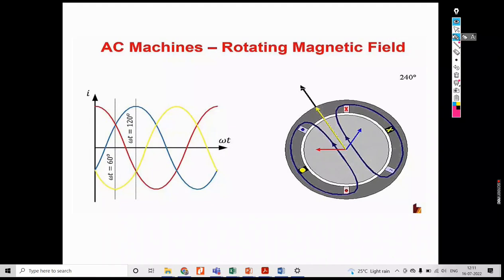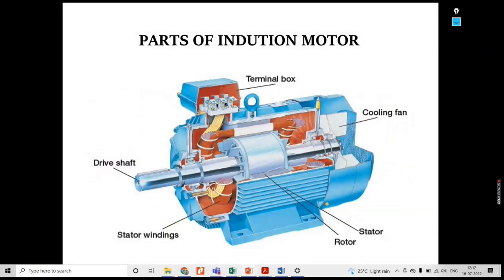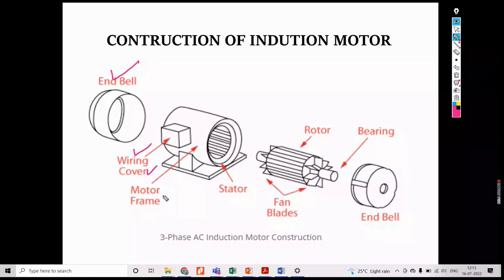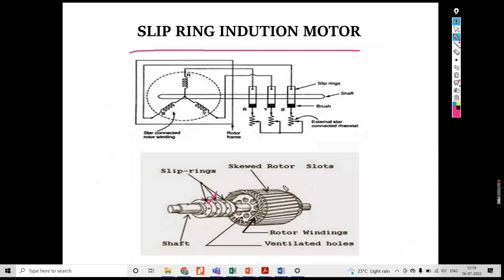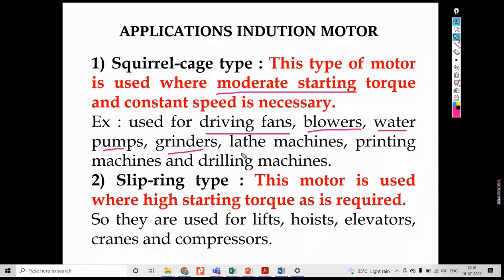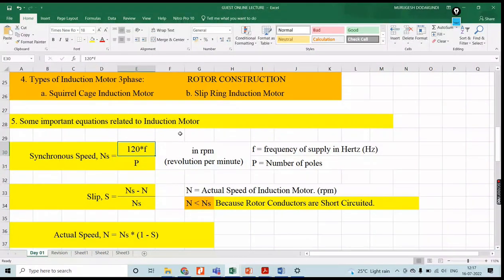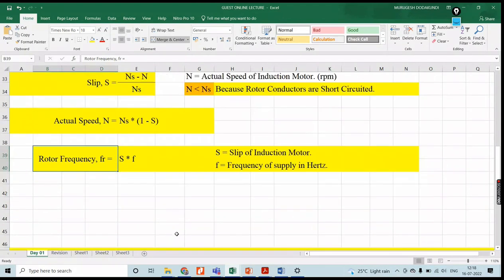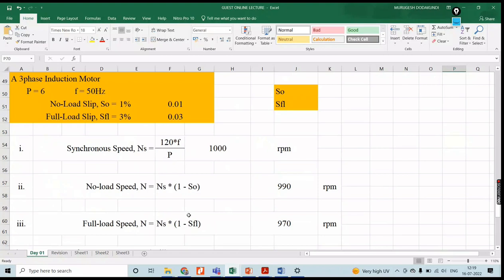CONSTRUCTION AND TYPES OF 3PHASE INDUCTION MOTOR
Topic: CONSTRUCTION AND TYPES OF 3PHASE INDUCTION MOTOR